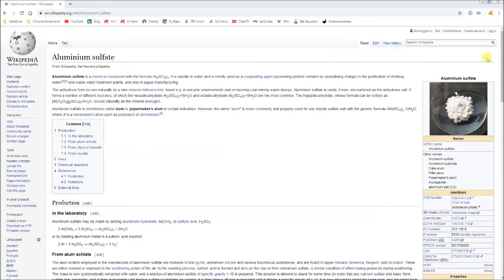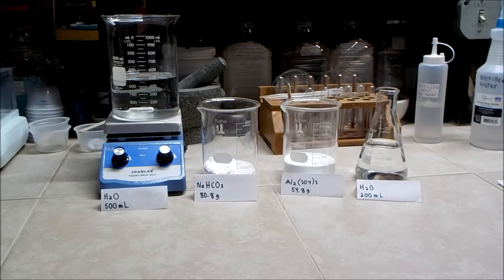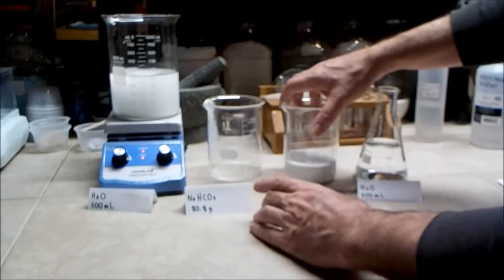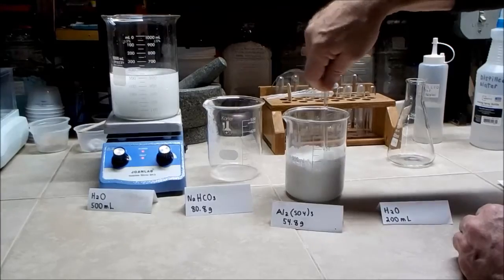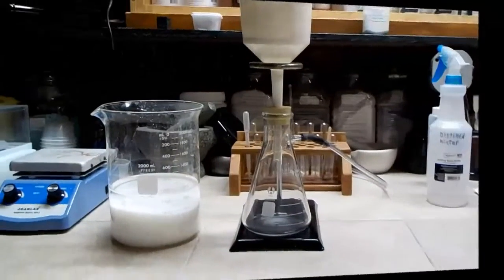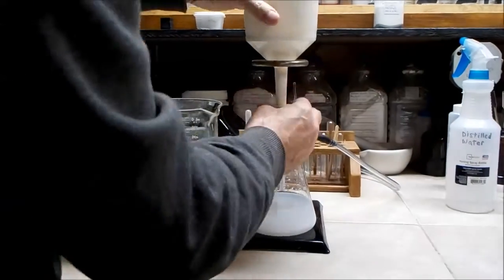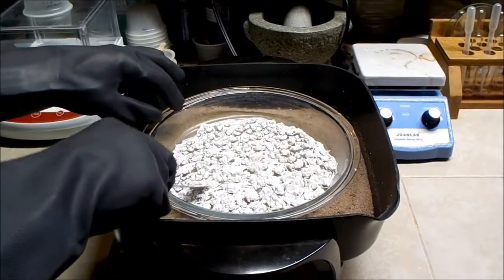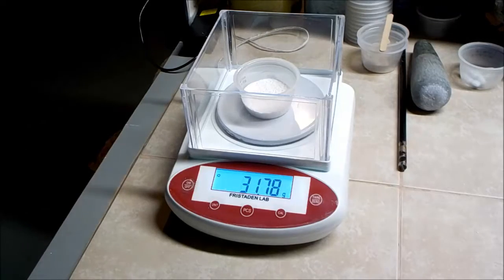Make Aluminium Hydroxide (fail)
My attempt at making aluminium hydroxide using a reaction described on Wikipedia under the listing for aluminium sulfate.
The reaction appears to work except isolation of the product seems to fail.